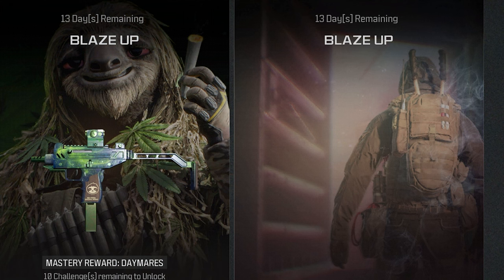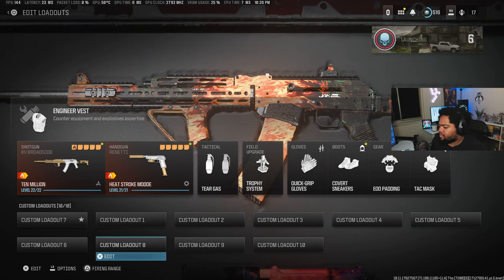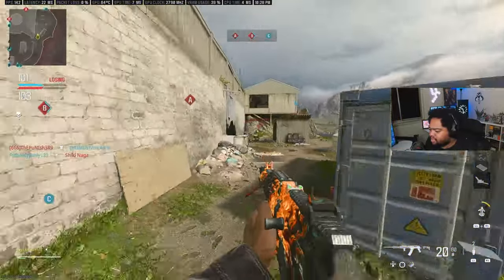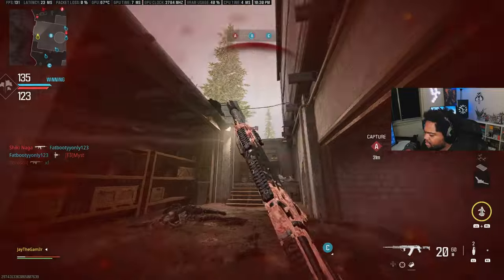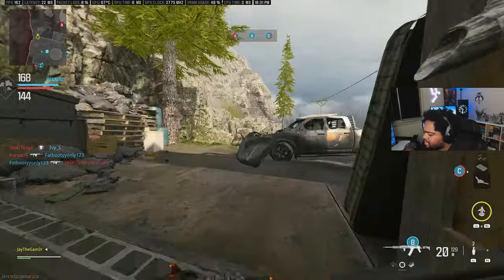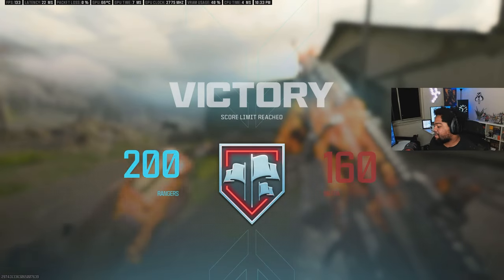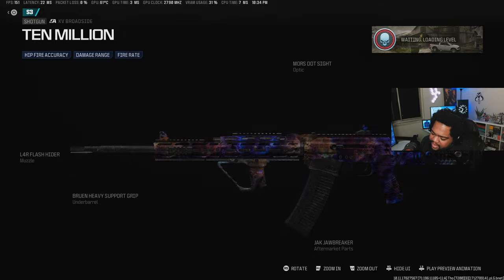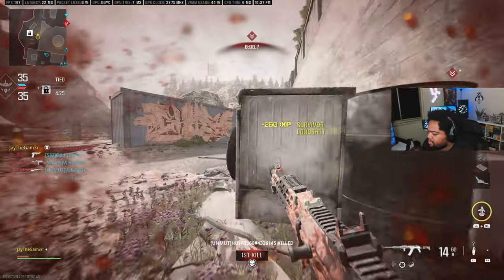This NEW CONVERSION KIT turns a SHOTGUN into a RIFLE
BLACK OPS 3 IS THE BEST COD IN 2023!